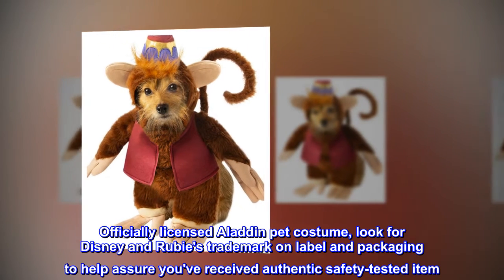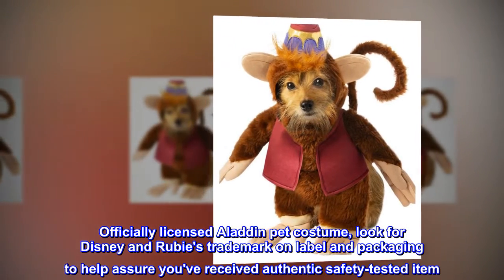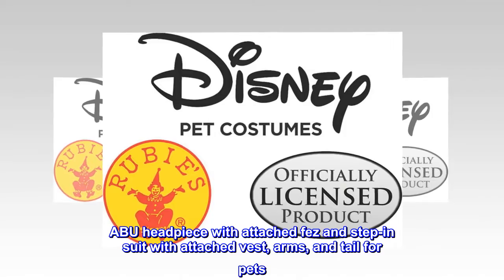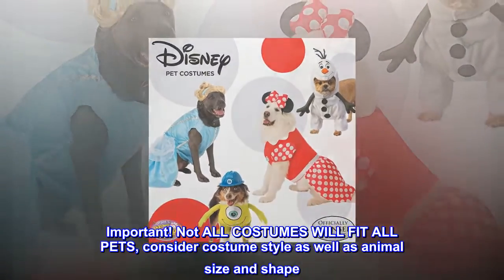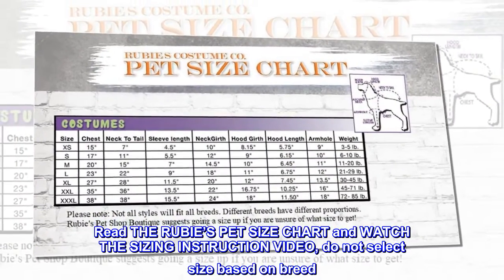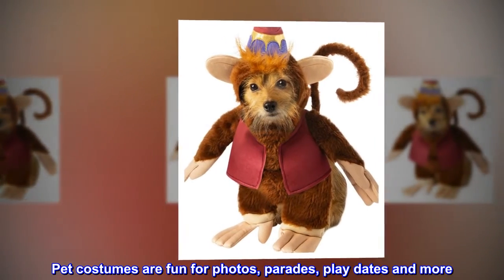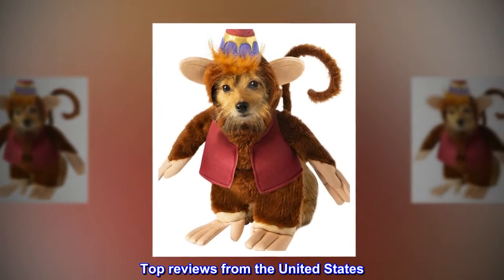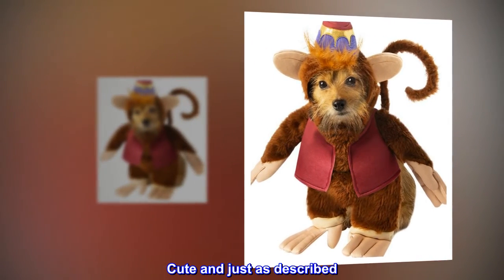Rubie's Disney Aladdin Pet Costume ABU, Medium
Officially licensed Aladdin pet costume, look for Disney and Rubie's trademark on label and packaging to help assure you've received authentic safety-tested item
ABU headpiece with attached fez and step-in suit with attached vest, arms, and tail for pets
Important! Not ALL COSTUMES WILL FIT ALL PETS, consider costume style as well as animal size and shape
Read THE RUBIE’S PET SIZE CHART and WATCH THE SIZING INSTRUCTION VIDEO, do not select size based on breed
Pet costumes are fun for photos, parades, play dates and more
Great
Cute and just as described